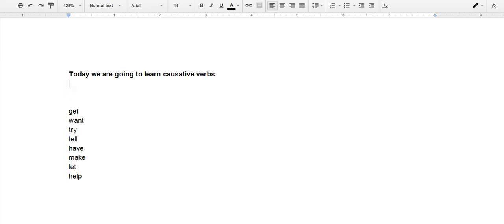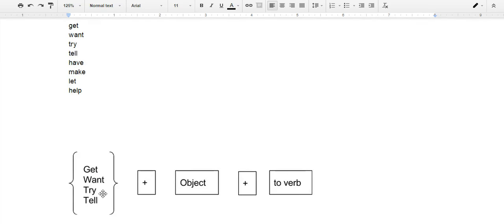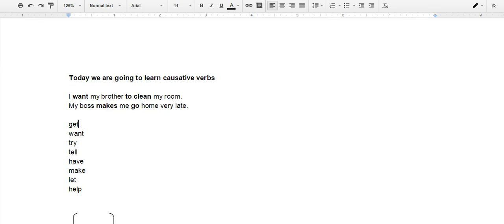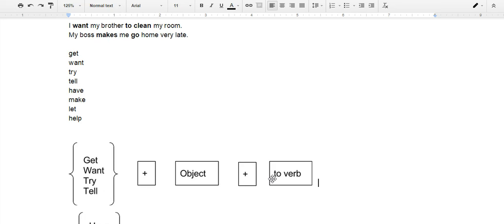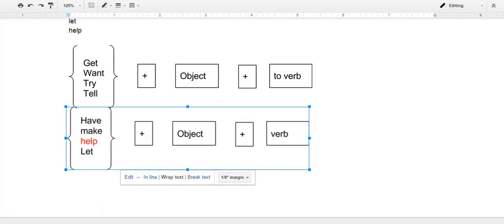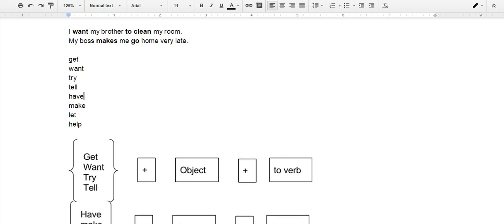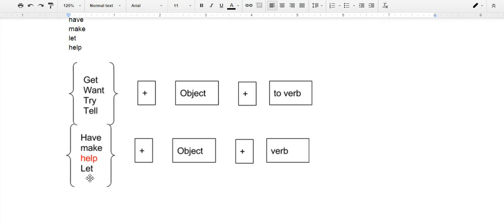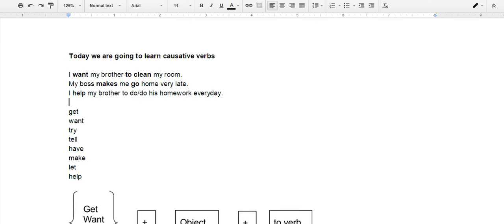22. Cursos de inglés gratis: ¿Cómo usar causative verbs en Inglés?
En este vídeo aprendes a usar los causative verbs de una manera simple y veloz.

Recuerda que en Prestige English. Tenemos clases individuales y empresariales. Así que no esperes mas solicita tu clase gratuita.

1. causative verbs in english
2. causative verbs in english
3. causative verbs in english

1. Clases de ingles hasta tu casa u oficina.
2. Cursos de inglés online en tiempo real.
3. Tu pones el horario. Nosotros a los maestros.
4. No aprendas Inglés. Habla Inglés